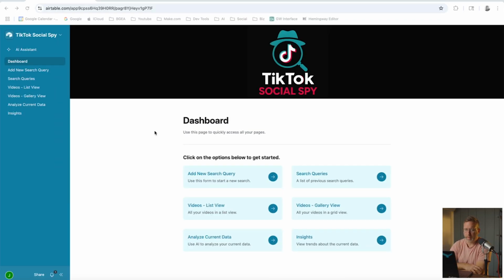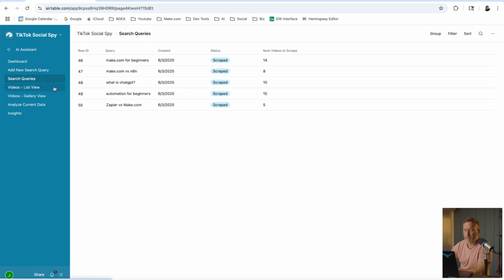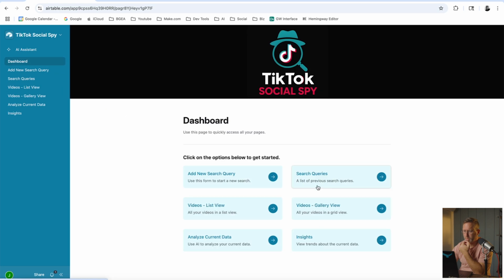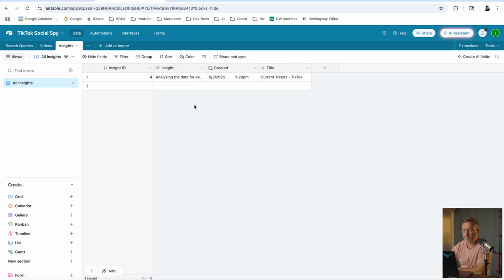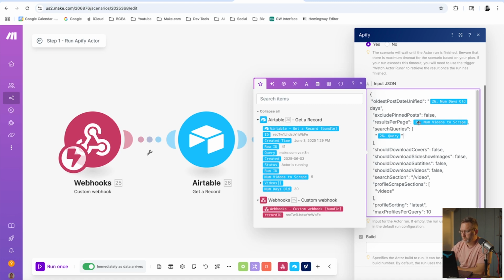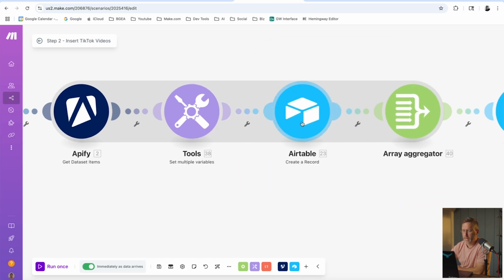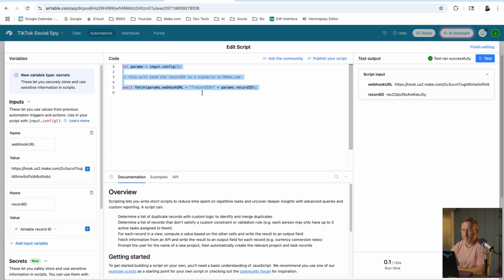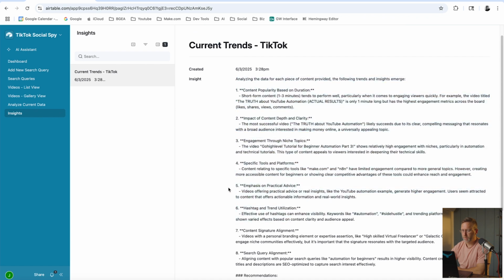Scrape Viral TikTok Ideas with This Make Automation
Learn how to spy on your competition using no-code tools like Make.com, Airtable, Apify, and ChatGPT. In this step-by-step tutorial, you'll build an automated system that scrapes trending videos from TikTok, analyzes content, and organizes insights—no coding required.

👋🏼 About me:
I'm Jonathan, life-long learner, entrepreneur and AI automation developer.